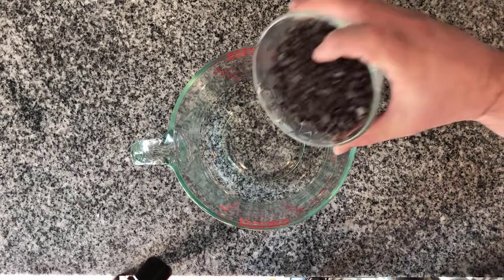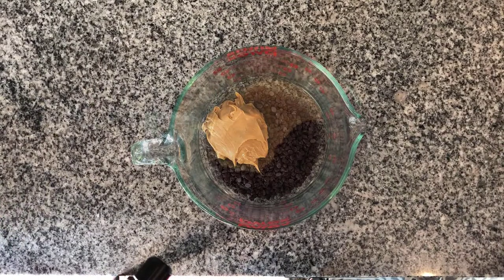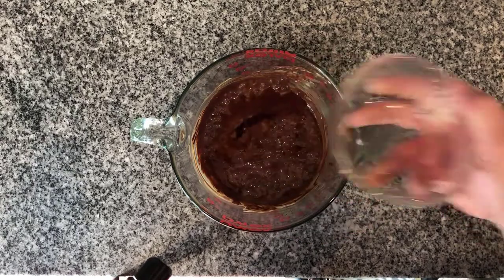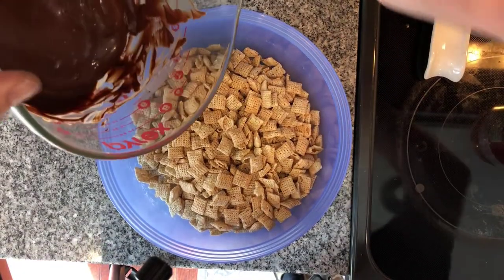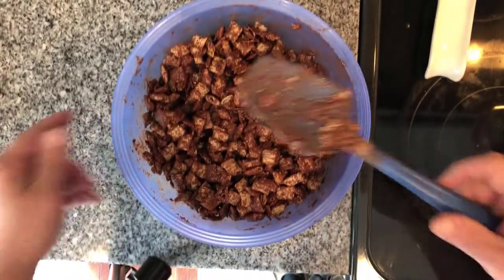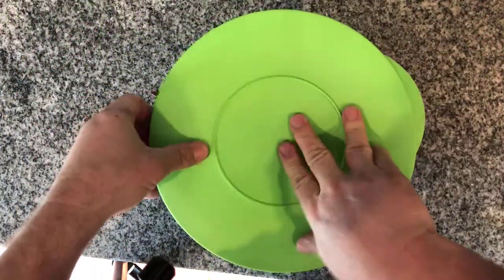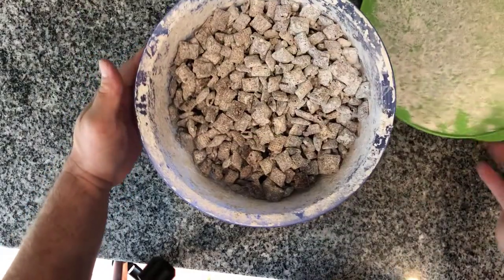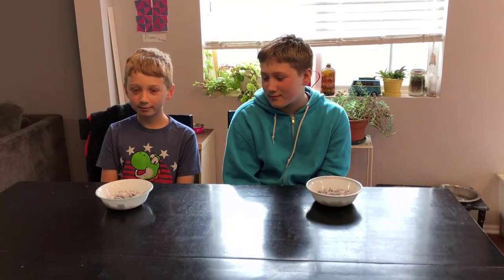Puppy Chow Recipe in 2 Minutes!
Puppy Chow or Muddy Buddies are a perfect treat for the Christmas or anytime you want to impress your guests!

Puppy Chow Ingredients:

1 cup of semi – sweet chocolate chips
1/2 cup of creamy peanut butter
¼ cup butter
1.5 cups of powdered sugar
1 tsp of Vanilla Extract
9 ounces of Rice Chex Cereal

How to make Puppy Chow:

1. Place the Chex Rice cereal in a large bowl and set aside.
2. Microwave the chocolate chips, butter and peanut in a microwavable safe bowl for 1 minute.
3. Stir the Vanilla extract into the melted mixture of peanut butter, butter, and chocolate.  Microwave a little more if needed.  Be careful not to heat to long.
4. Pour the melted mixture over the Chex mix and carefully fold together to not break up the Chex cereal.  Mix until the Puppy chow is evenly coated with the chocolate mixture.
5. Add the powdered sugar into a bag or place a cover on the bowl and shake until the powdered sugar fully coats the
6. Pour the powdered sugar mixture over the Puppy Chow mix and carefully shake in a large zip lock bag or put a lid on the bowl and shake until evenly coated.
7. Enjoy your Puppy Chow Snack Mix.  This can be kept in a covered container for 1 week or in the fridge for 2 weeks.